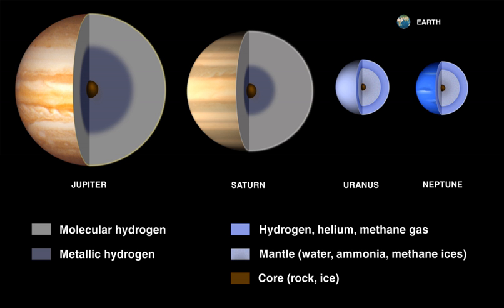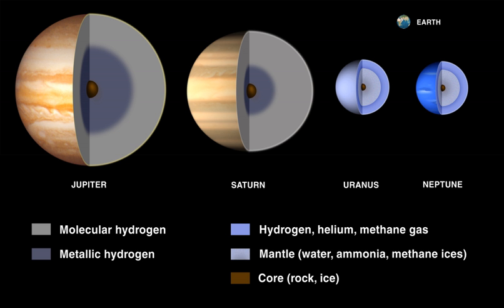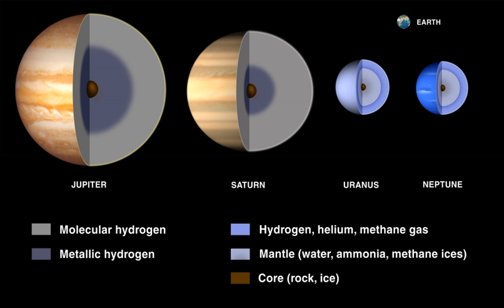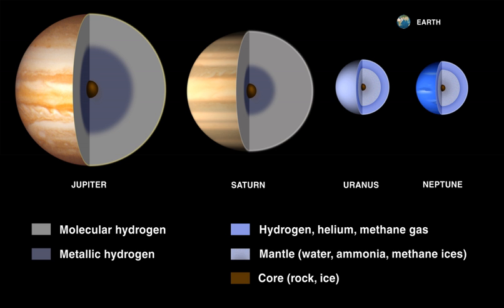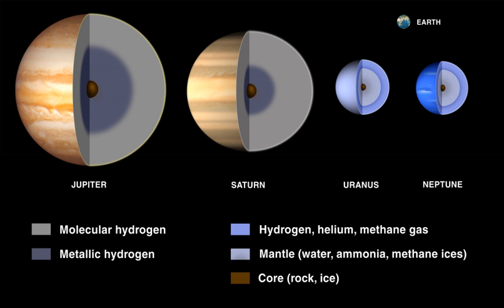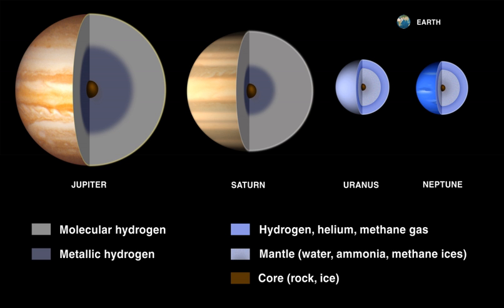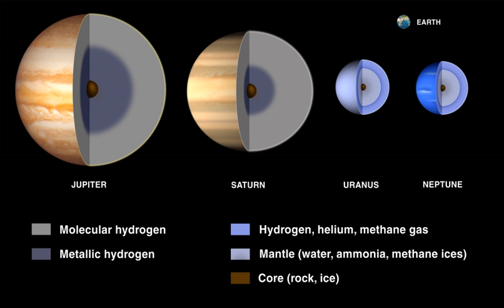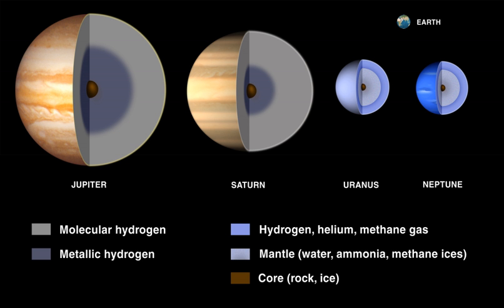Geochemistry | Wikipedia audio article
00:00:23 1 History
00:01:59 2 Subfields
00:03:00 3 Chemical elements
00:05:02 4 Differentiation and mixing
00:05:54 4.1 Fractionation
00:08:01 4.1.1 Equilibrium
00:09:00 4.1.2 Kinetic
00:09:53 5 Cycles
00:11:15 6 Abundance of elements
00:12:01 6.1 Solar System
00:12:33 6.2 Meteorites
00:12:43 6.3 Giant planets
00:12:54 6.4 Terrestrial planets
00:13:52 7 Earth's crust
00:14:01 7.1 Mineral constitution
00:14:50 7.2 Felsic, intermediate and mafic igneous rocks
00:14:59 8 Trace metals in the ocean
00:18:19 9 See also
00:18:28 10 References
00:21:19 11 Further reading
00:23:29 12 External links
00:23:38 Except in acid or siliceous igneous rocks containing greater than 66% of silica, known as felsic rocks, quartz is not abundant in igneous rocks. In basic rocks (containing 20% of silica or less) it is rare  for them to contain as much silicon, these are referred to as mafic rocks. If magnesium and iron are above average while silica is low, olivine may be expected; where silica is present in greater quantity over ferro-magnesian minerals, such as augite, hornblende, enstatite or biotite, occur rather than olivine. Unless potash is high and silica relatively low, leucite will not be present, for leucite does not occur with free quartz. Nepheline, likewise, is usually found in rocks with much soda and comparatively little silica. With high alkalis, soda-bearing pyroxenes and amphiboles may be present. The lower the percentage of silica and alkali's, the greater is the prevalence of plagioclase feldspar as contracted with soda or potash feldspar.Earth's crust is composed of 90% silicate minerals and their abundance in the Earth is as follows: plagioclase feldspar (39%), alkali feldspar (12%), quartz (12%), pyroxene (11%), amphiboles (5%), micas (5%), clay minerals (5%); the remaining silicate minerals make up another 3% of Earth's crust.  Only 8% of the Earth is composed of non-silicate minerals such as carbonates, oxides, and sulfides.The other determining factor, namely the physical conditions attending consolidation, plays on the whole a smaller part, yet is by no means negligible. Certain minerals are practically confined to deep-seated intrusive rocks, e.g., microcline, muscovite, diallage. Leucite is very rare in plutonic masses; many minerals have special peculiarities in microscopic character according to whether they crystallized in depth or near the surface, e.g., hypersthene, orthoclase, quartz. There are some curious instances of rocks having the same chemical composition, but consisting of entirely different minerals, e.g., the hornblendite of Gran, in Norway, which contains only hornblende, has the same composition as some of the camptonites of the same locality that contain feldspar and hornblende of a different variety. In this connection we may repeat what has been said above about the corrosion of porphyritic minerals in igneous rocks. In rhyolites and trachytes, early crystals of hornblende and biotite may be found in great numbers partially converted into augite and magnetite. Hornblende and biotite were stable under the pressures and other conditions below the surface, but unstable at higher levels. In the ground-mass of these rocks, augite is almost universally present. But the plutonic representatives of the same magma, granite and syenite contain biotite and hornblende far more commonly than augite.
00:26:05 Felsic, intermediate and mafic igneous rocks
00:29:02 Trace metals in the ocean

- Socrates

SUMMARY
Geochemistry is the science that uses the tools and principles of chemistry to explain the mechanisms behind major geological systems such as the Earth's crust and its oceans. The realm of geochemistry extends beyond the Earth, encompassing the entire Solar System, and has made ...